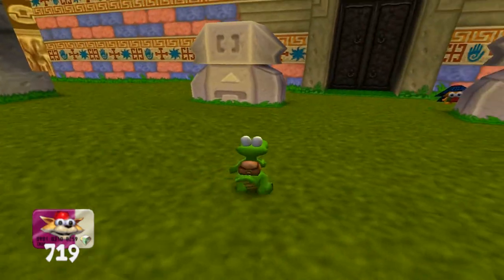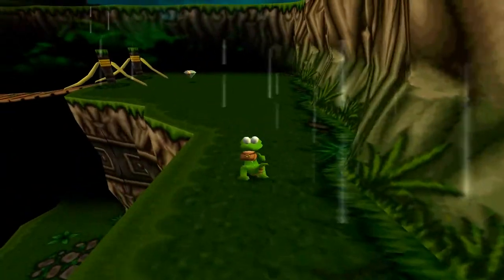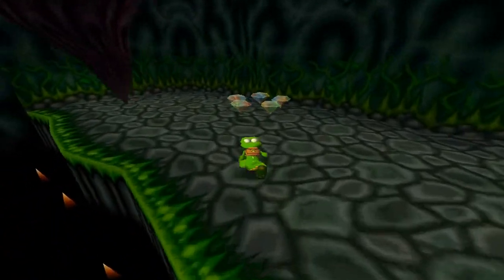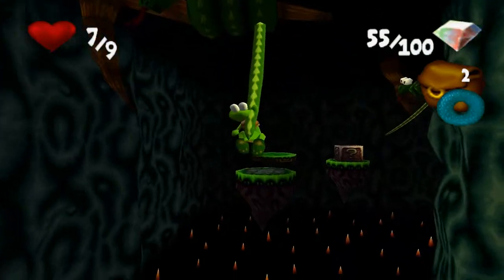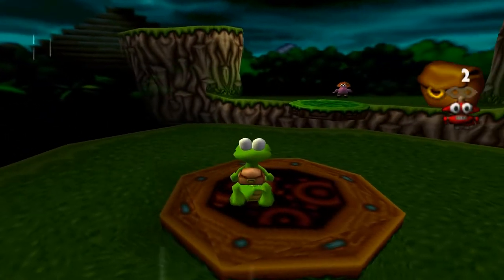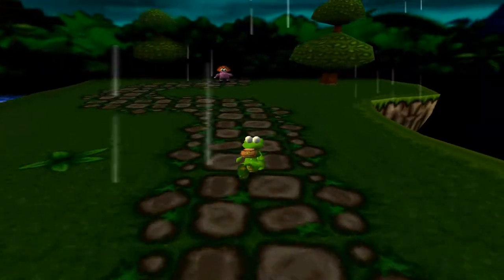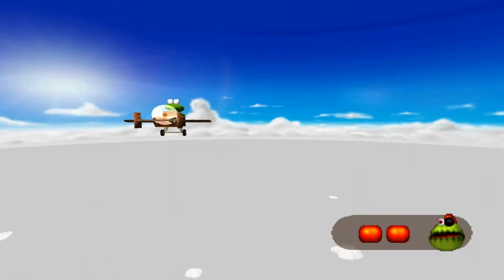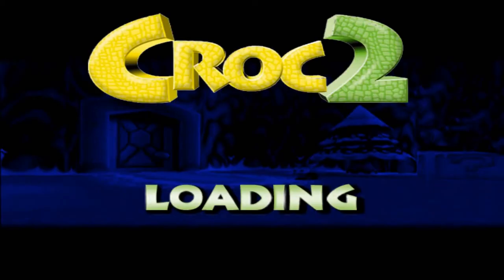Let's Play Croc 2 - Part 11: Generators and Stupid Bosses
In this part, we climb a waterfall, and then fight a boss in the most absurd way possible.